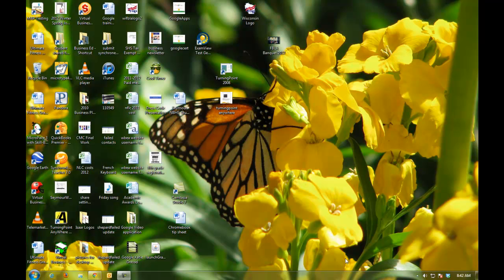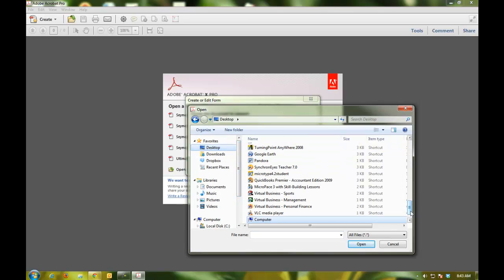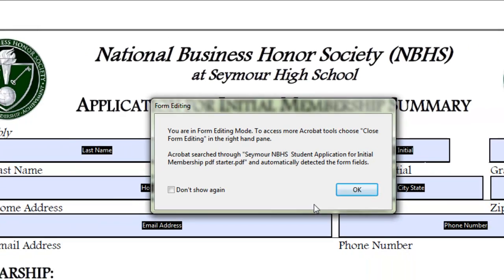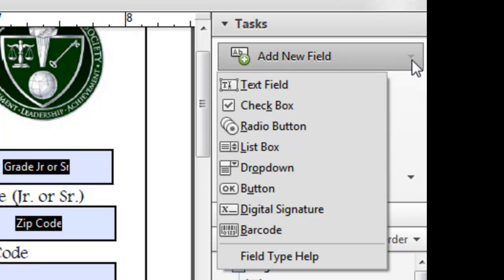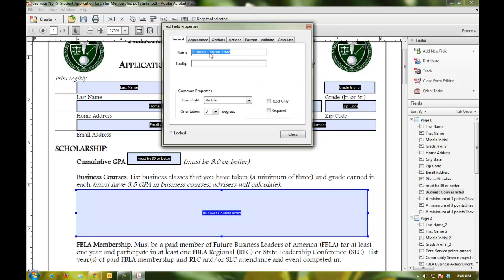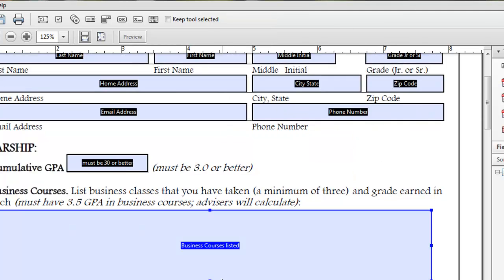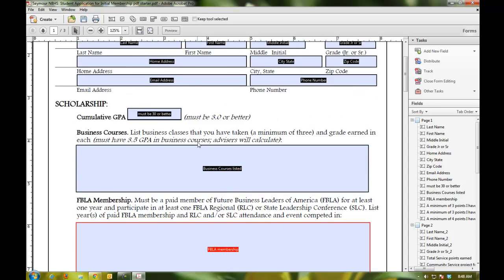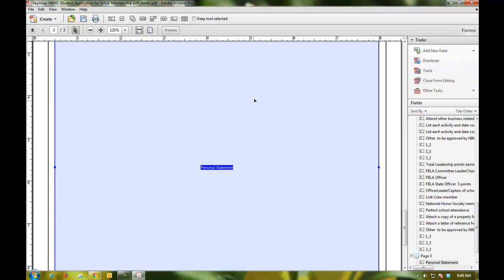Create Adobe Fillable Form for SCSD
Training video for how to convert a word document into an adobe fillable form